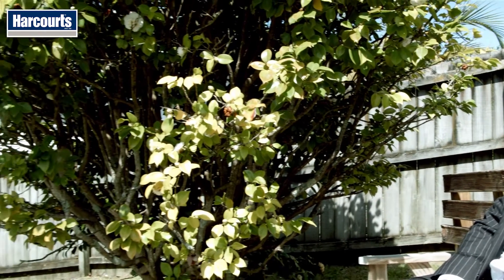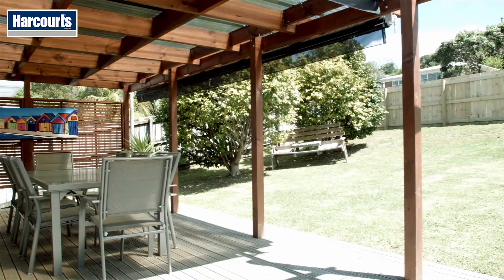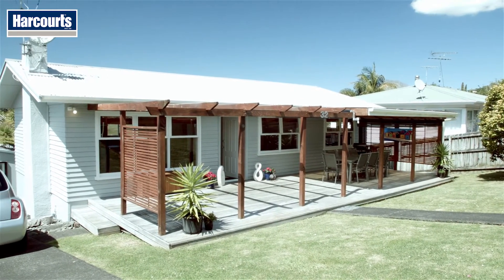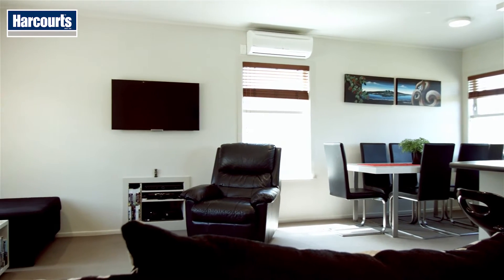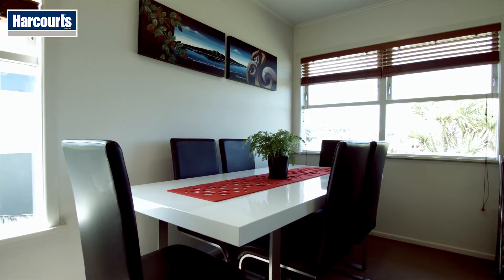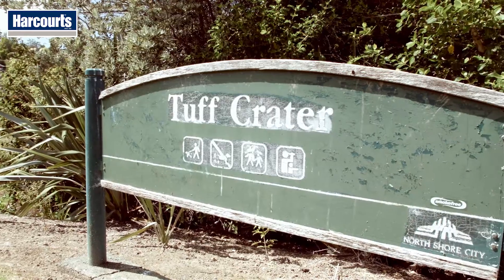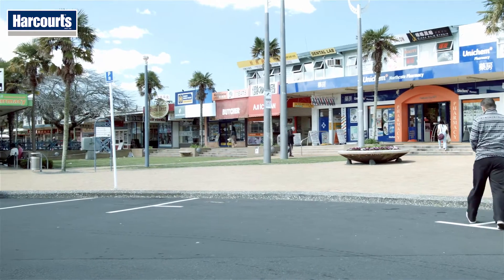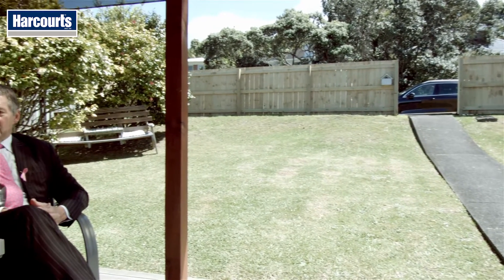32 St Peters St, Northcote